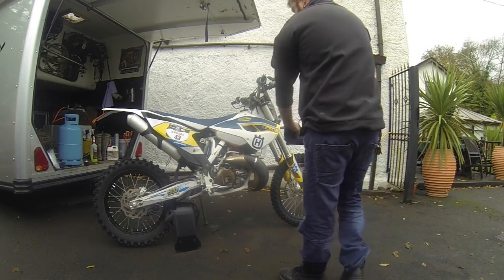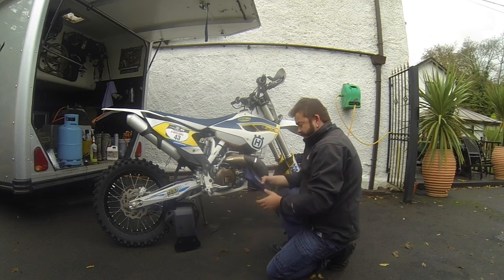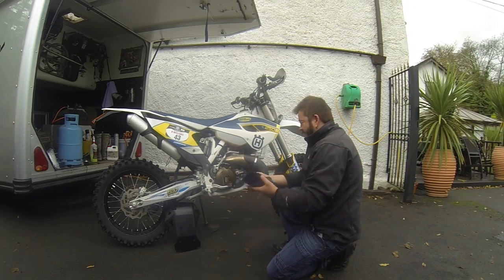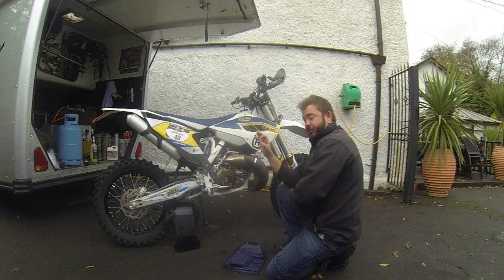dirt bike power valve adjuster tool